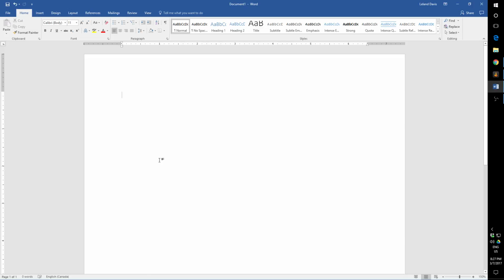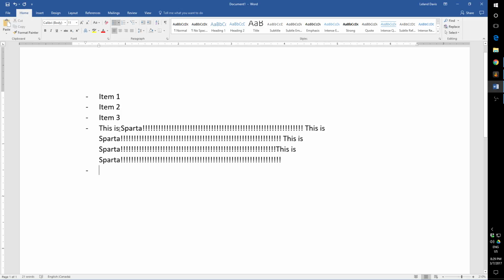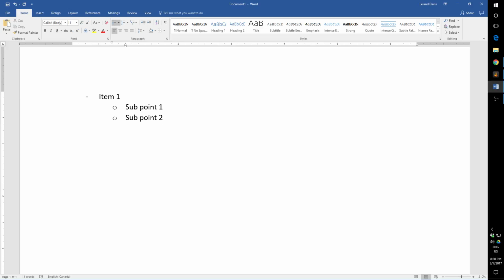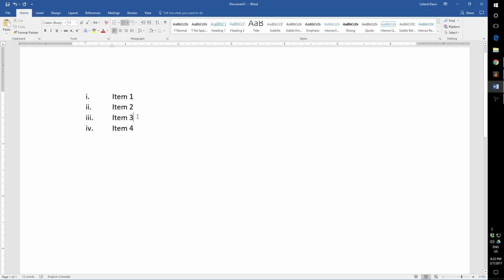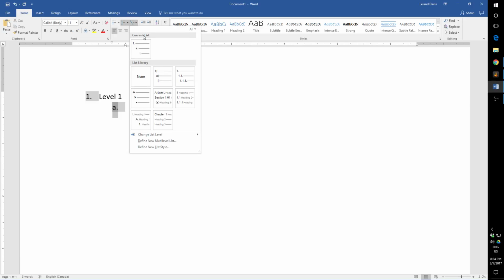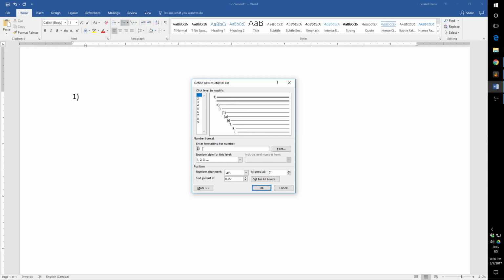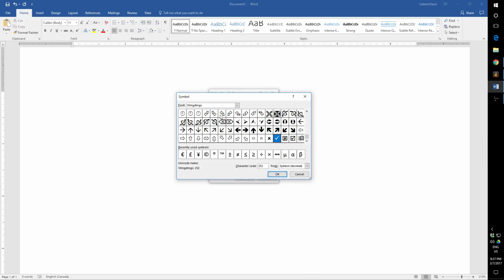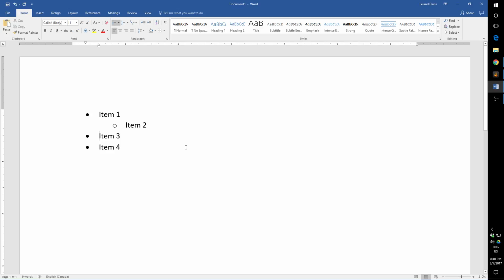AICT MS Word Lesson 5: lists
This is just a quicky! A brief look at how autoformatting in Word works with lists